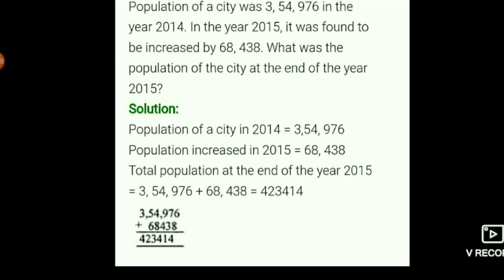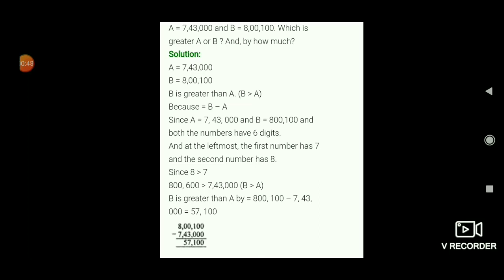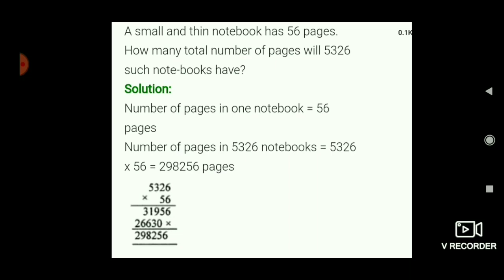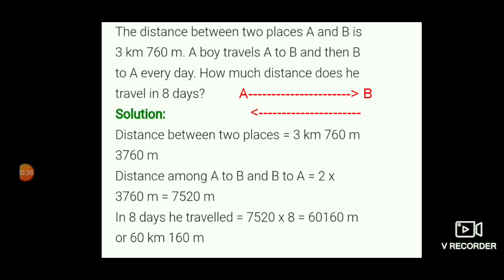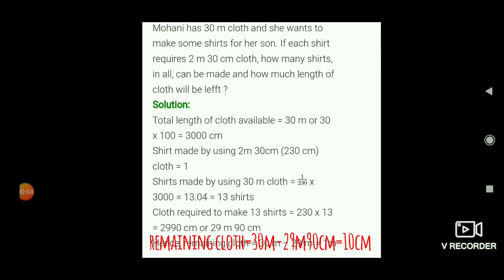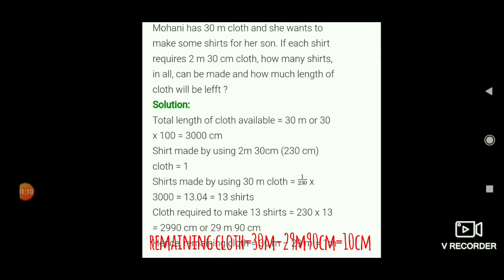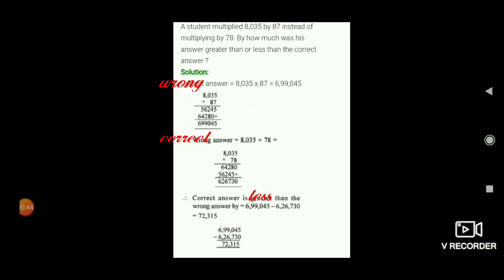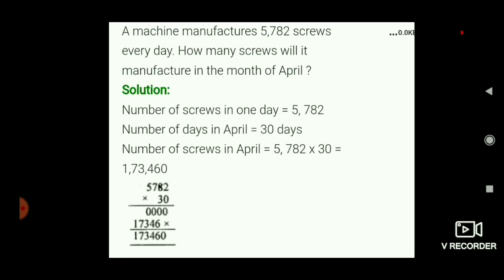ICSE class 6 chapter 1 number system || Part-2